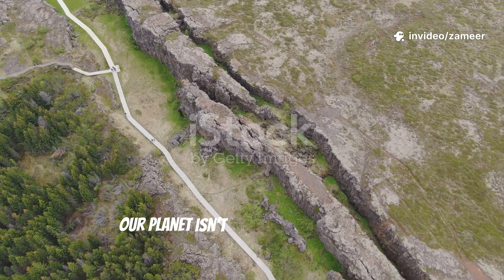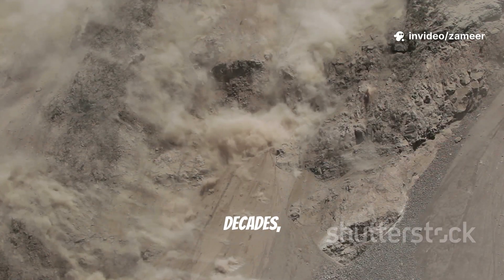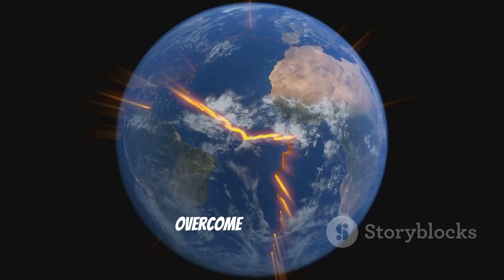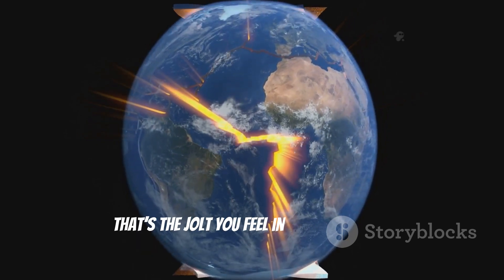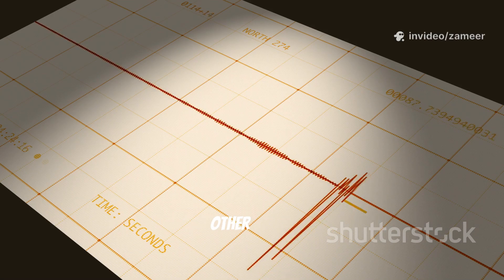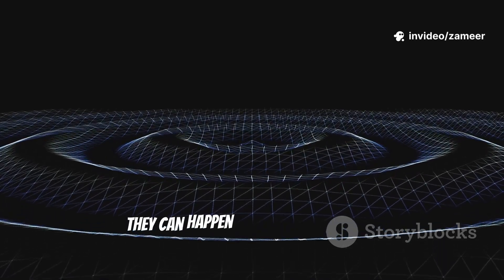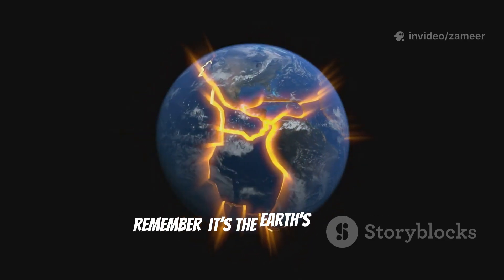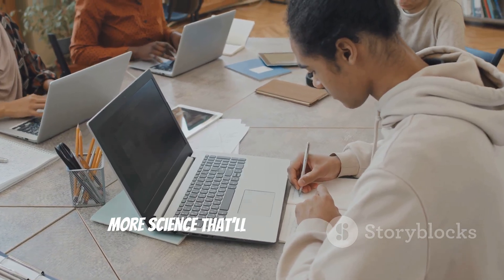How Earthquakes Occur | Nature's Worst Disasters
Discover the fascinating science behind earthquakes in this 3-minute video, "Earthquakes Uncovered: The Science Behind the Shakes!" We delve into the forces at play in our planet's crust, explaining how tectonic plates move, collide, and create the seismic waves that shake the ground beneath us. Learn about the different types of earthquakes, their causes, and their effects on our world. With captivating stock media and dynamic subtitles to enhance your viewing experience, this video is perfect for anyone curious about geology and natural disasters.

OUTLINE:

00:00:00 Earthquakes Uncovered: The Science Behind the Shakes!